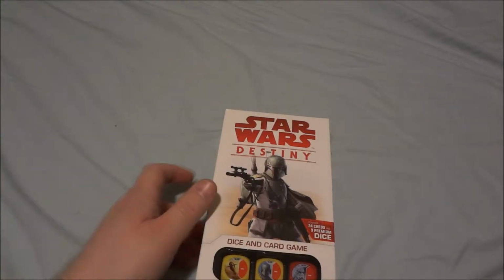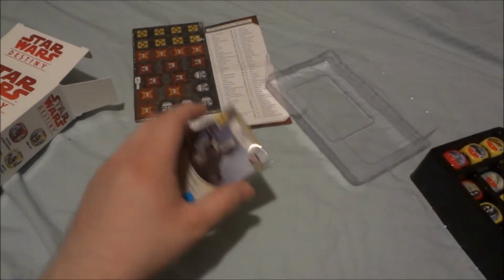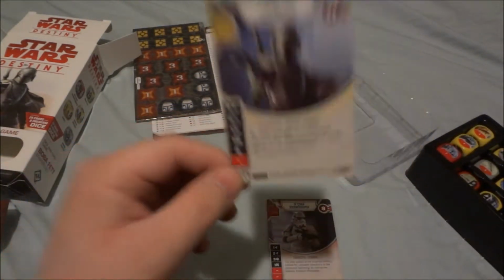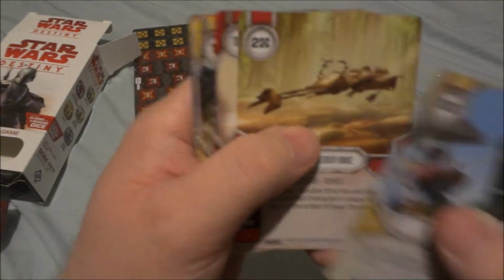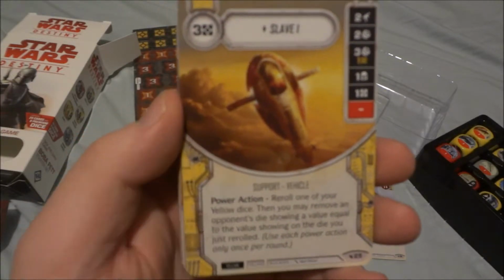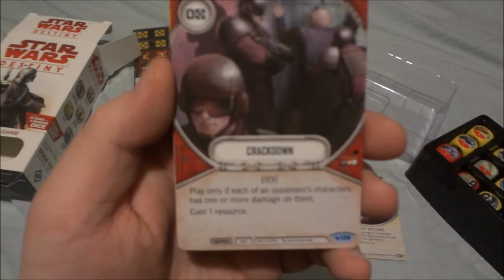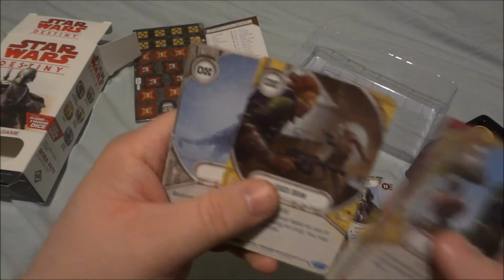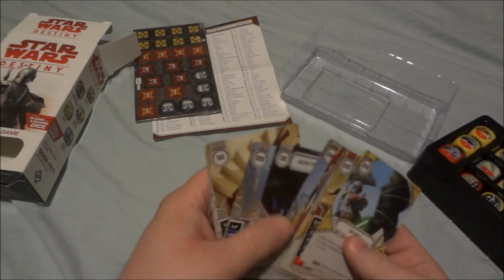Star Wars: Destiny Boba Fett Starter Set Opening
In this video I open one of the new Starter Sets from Star Wars Destiny's new set Legacies! I hope you enjoy the video!